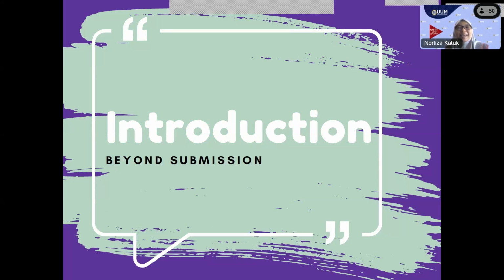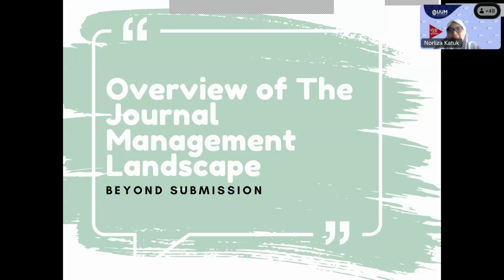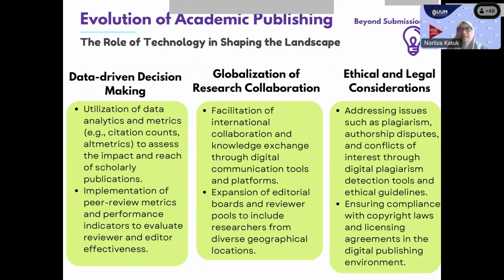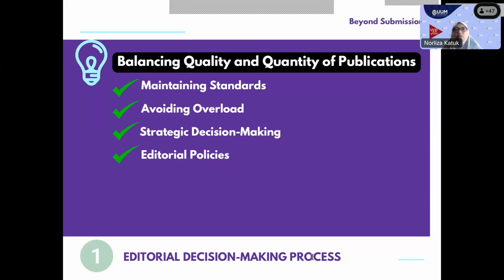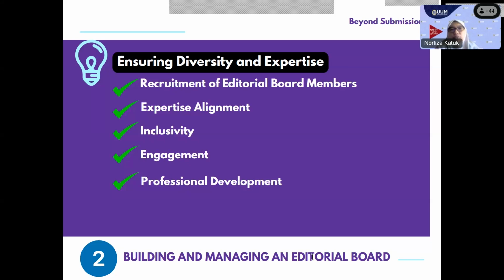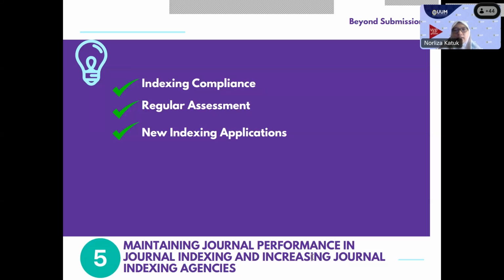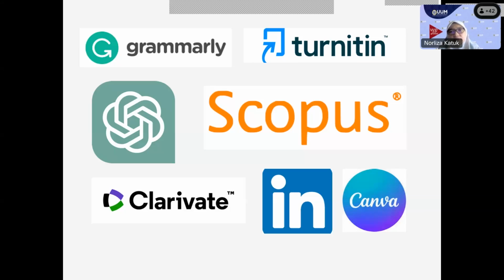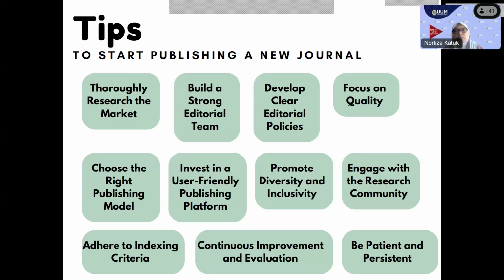FKI Monthly Seminar Series on Computing & Informatics 2024 Vol. 2 - Sharing Session 2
Sharing Session 2:
Beyond Submission: The Journal Management Experience

Speaker:
Assoc. Prof. Ts. Dr. Norliza Katuk
Chief Editor for Journal of Information and Communication Technology (JICT)
Universiti Utara Malaysia (UUM) Press

Moderator:
Dr. Nur Faraha bte Hj. Mohd Naim
Senior Lecturer
FKI UMS